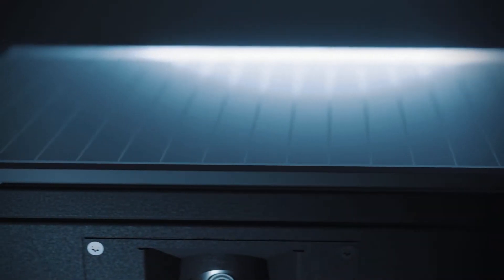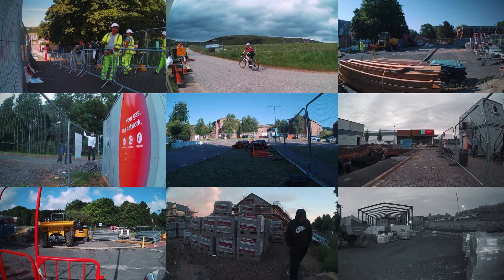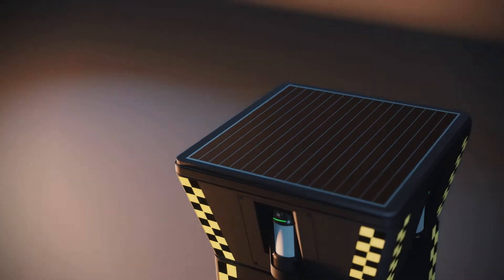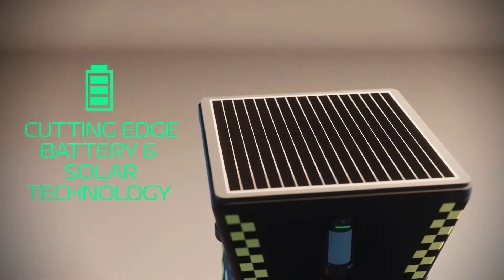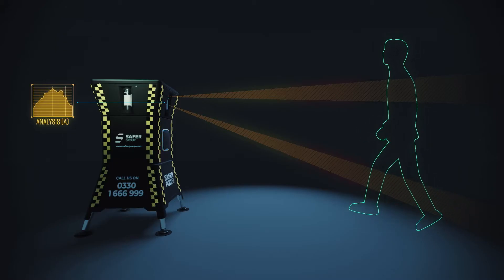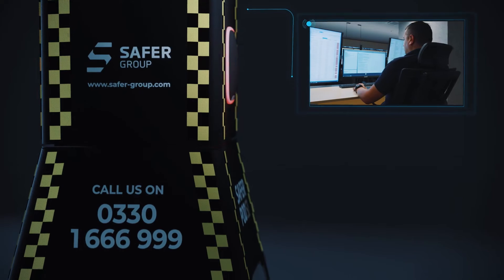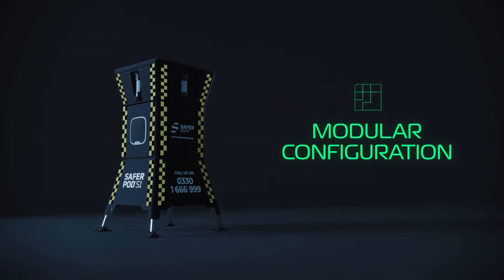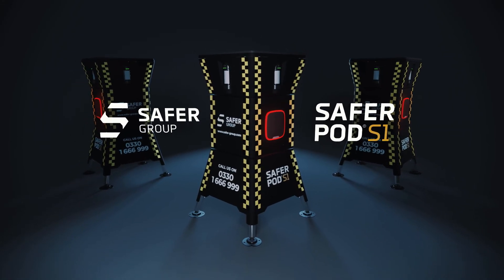Safer Group - Safer POD S1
The future of site security is here. Our Safer POD® S1 is an AJAX ready industry leader with autonomous, modular and state-of-the-art intruder detection that sets new standards in image quality, durability, communication and false alarm mitigation.